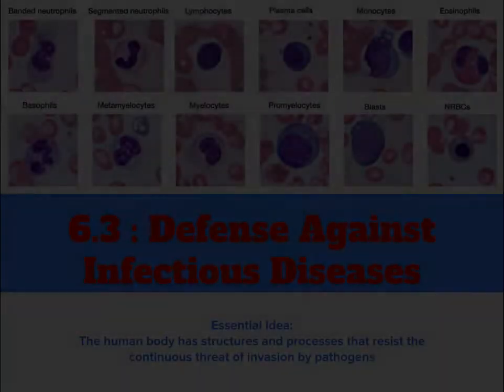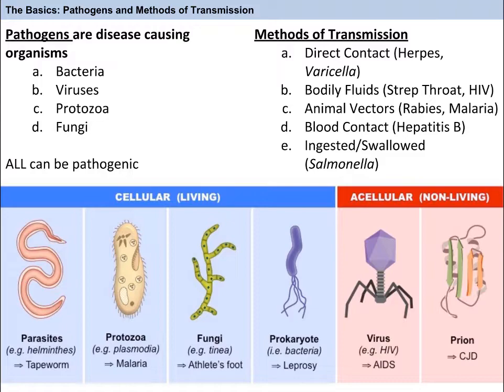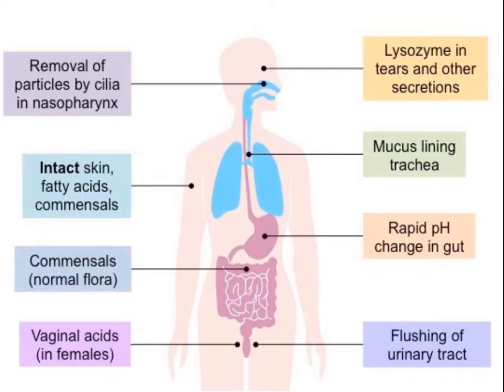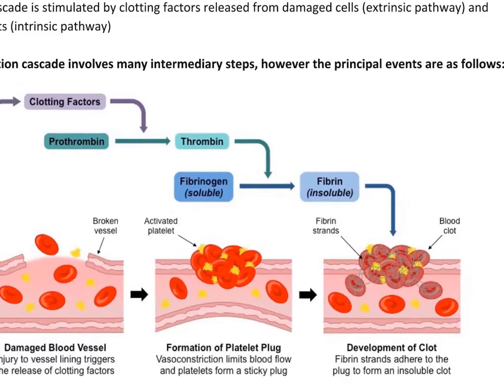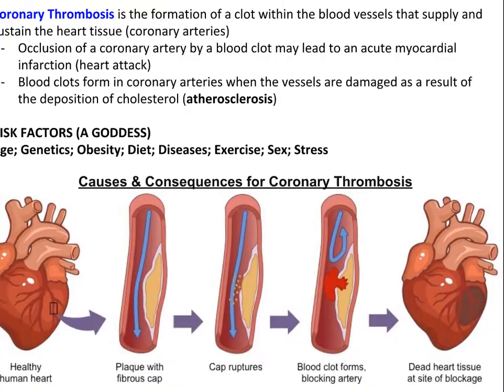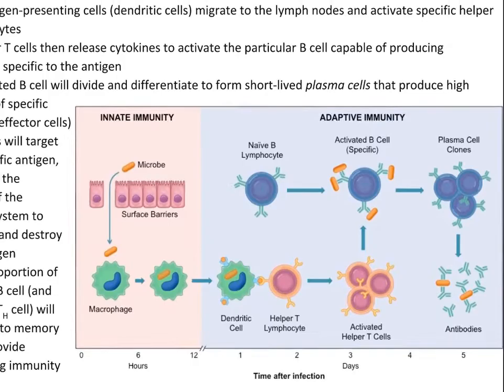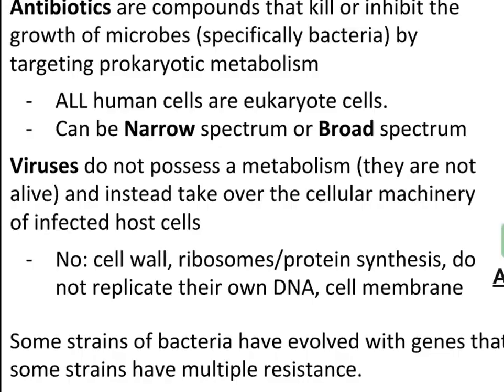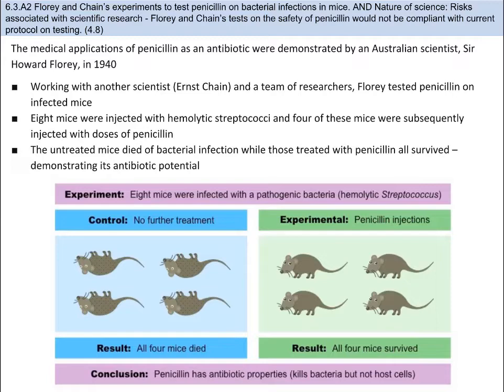IB Biology 6.3 Defense Against Infectious Diseases (SL)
This is IB SL Topic 6.3: Defense Against Infectious Diseases

Credit for information:
- Bioknowledgy.weebly.com